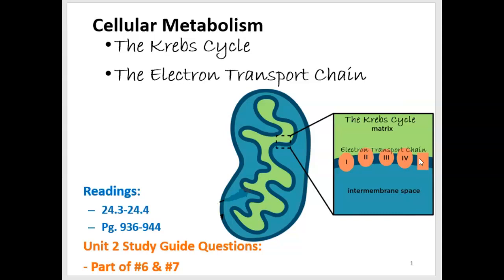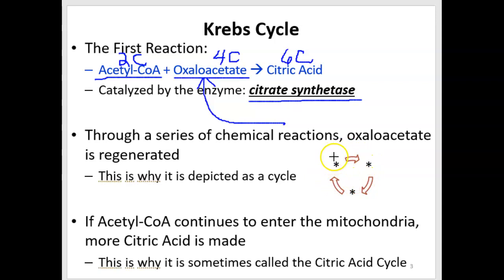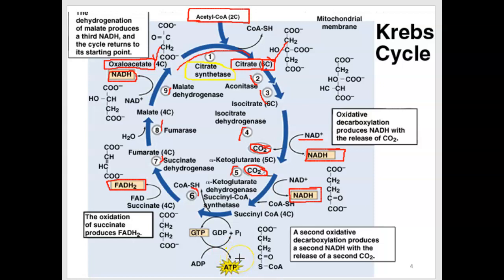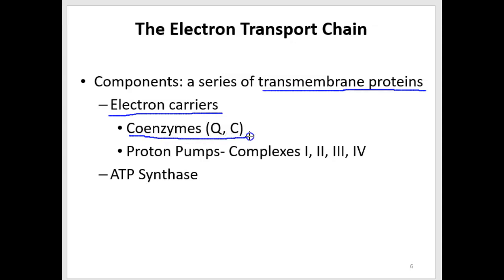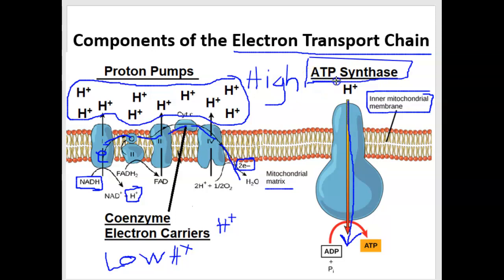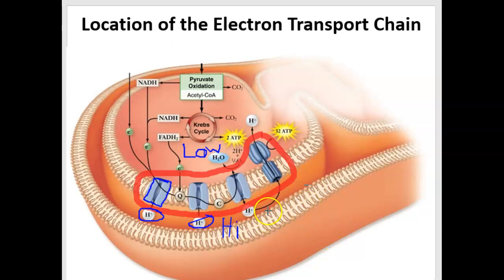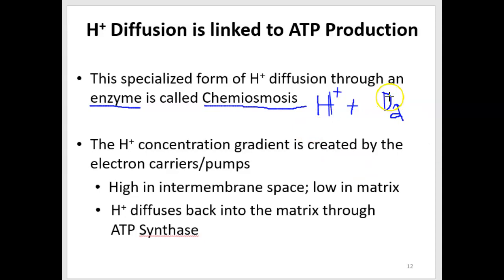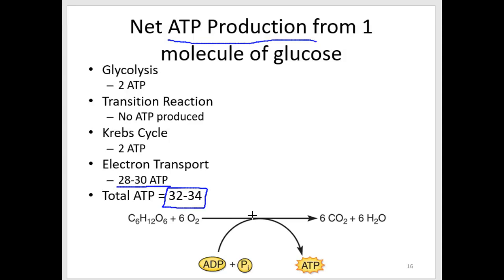Krebs Cycle & Electron Transport Chain